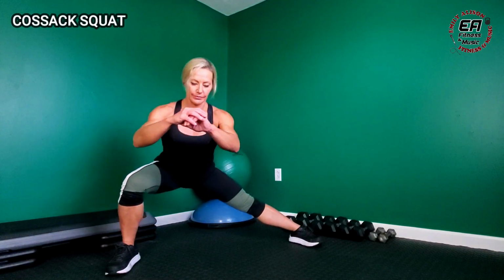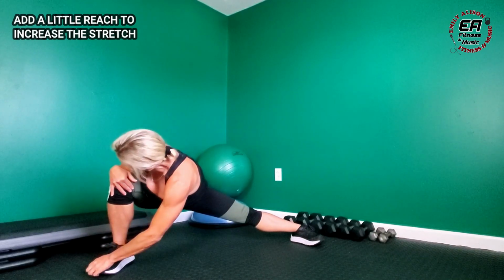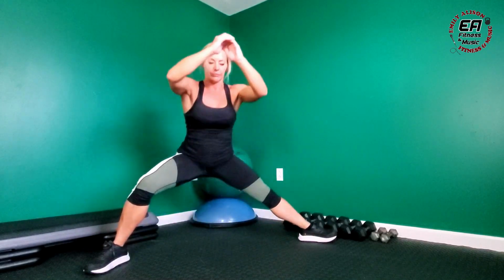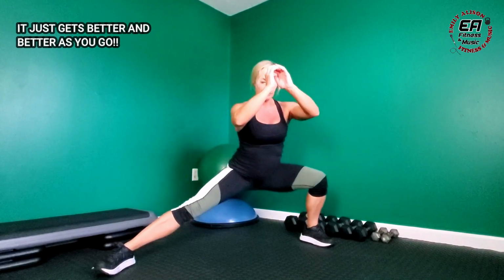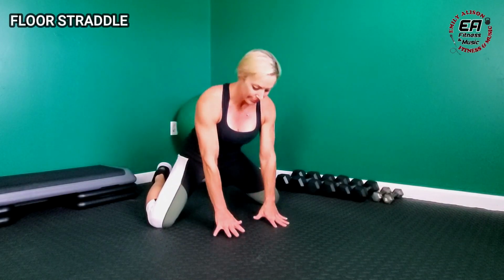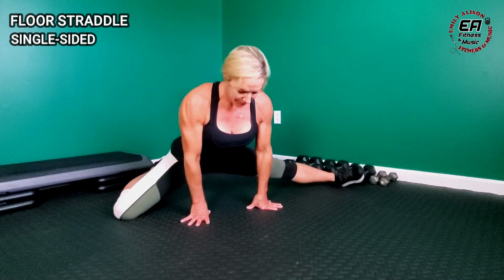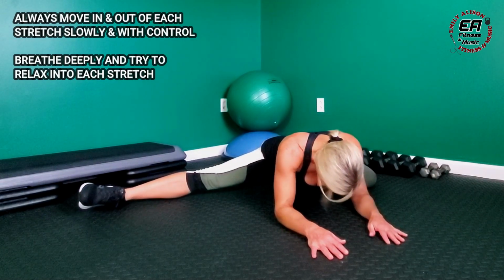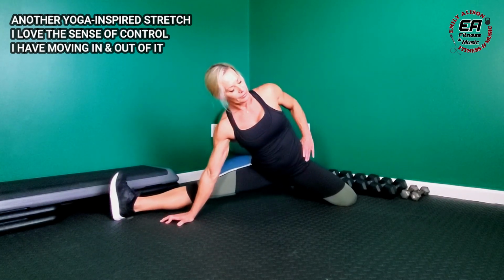FREE YOUR TIGHT HIPS / Stretches for Your (Inner) Hip Adductors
Several great ways to stretch your hip adductors (inner thighs)